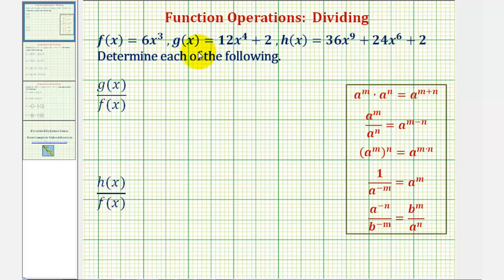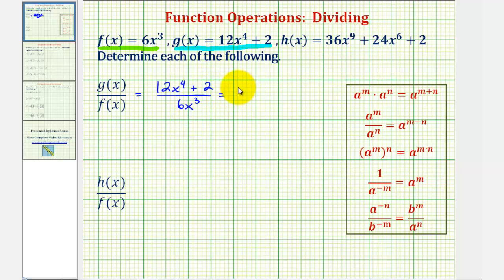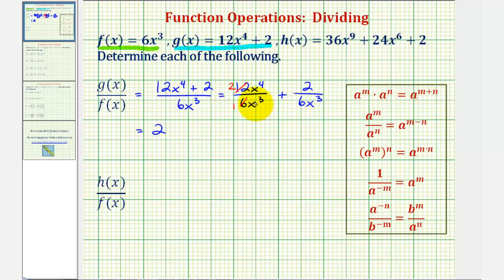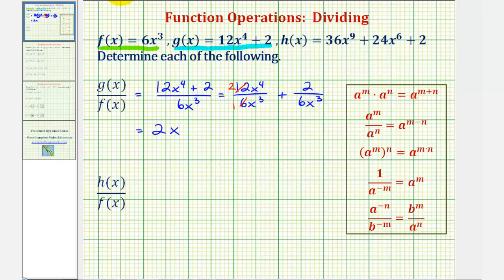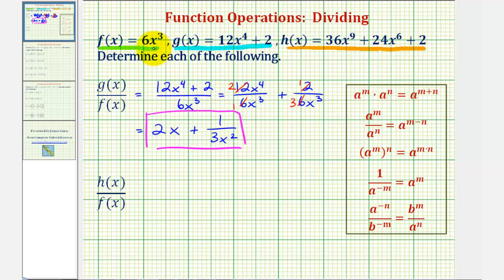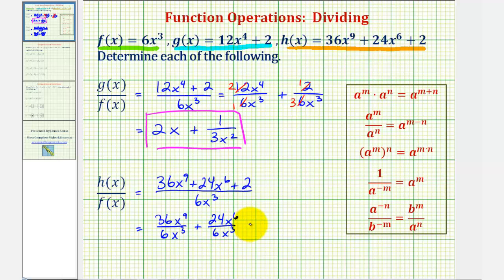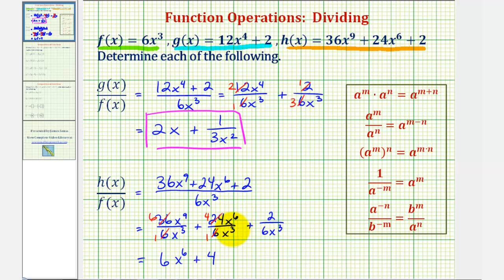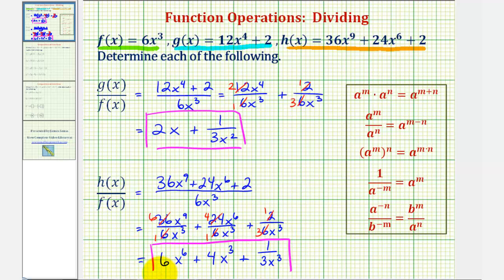Ex: Function Arithmetic - Function Division (Dividing by a Monomial)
This video provides two examples of how to find the quotient of two functions.  The examples involve dividing by a monomial.